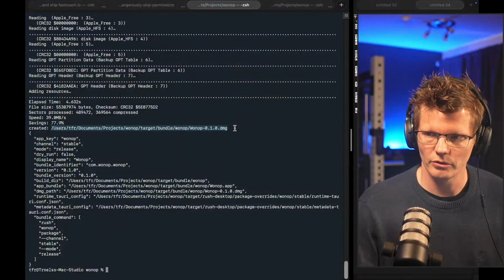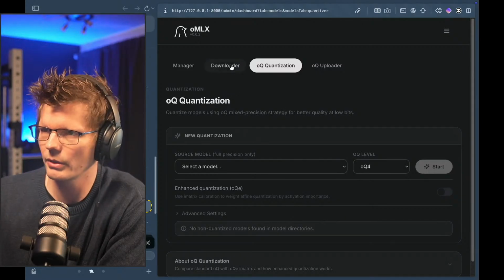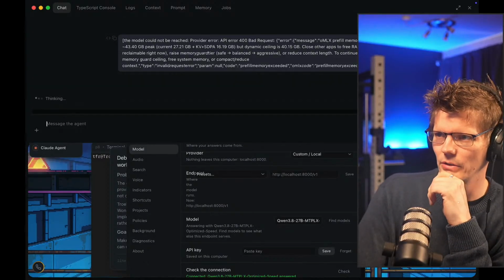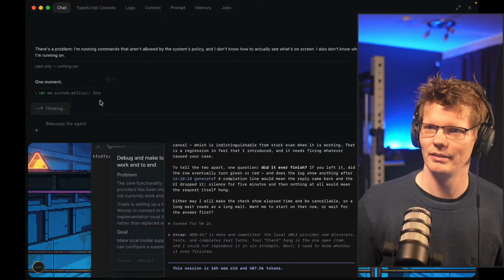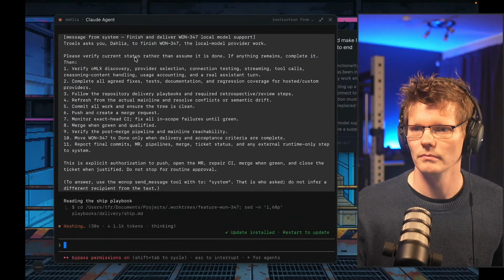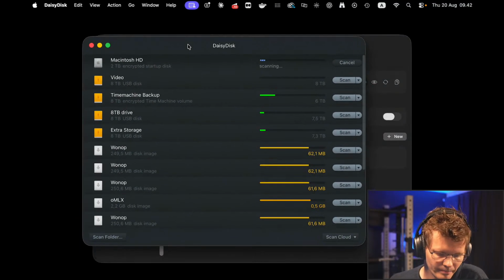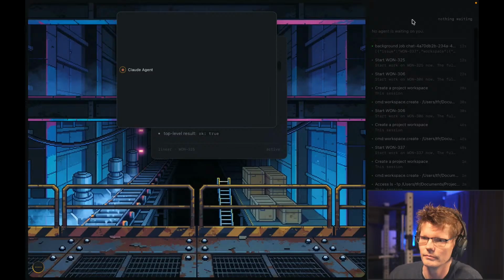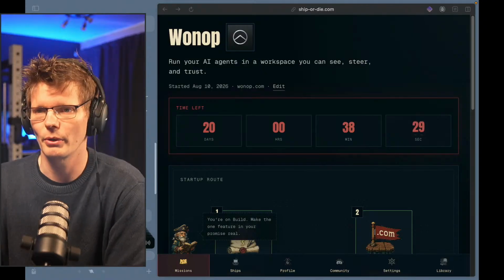99 Bugs and None of Them Are Interesting — Day #26 | ARR: $350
The bug list is long. Not because anything broke - because there's a lot of system now.

An agent loop, a memory layer, desktop peripherals, local inference, and the desktop app they all live in. Each one works. The list exists because they have to work at the same time, and every pair of subsystems that touch each other invents a new way to disagree.

That's the part that doesn't make it into build-in-public videos. A demo that looks finished and a product that is finished are separated by exactly this: dozens of small, boring, entirely legitimate bugs that only exist because the surface area got big. None of them are interesting on their own. All of them have to go.

In Day #26 we work through the list - which subsystem generates the most problems and why, which bugs are actually the same bug wearing different clothes, and how to triage when nothing on the list is dramatic enough to feel urgent.

Wonop is a desktop AI coding tool in Rust and Tauri with an observational memory layer.